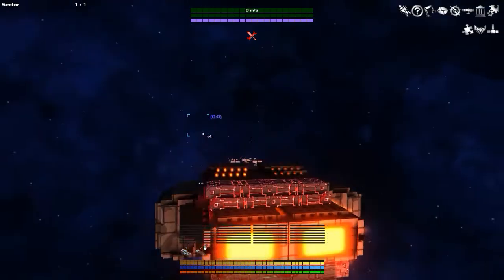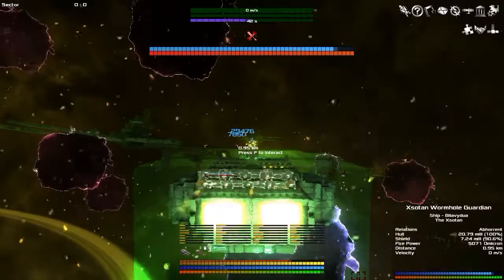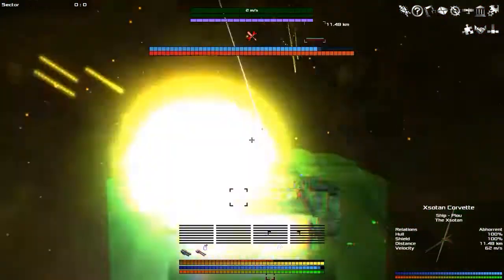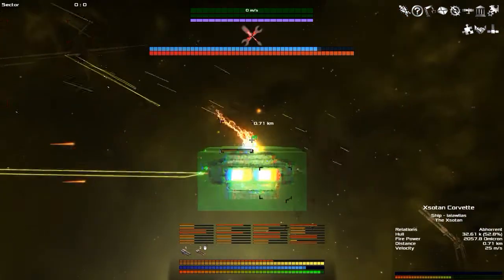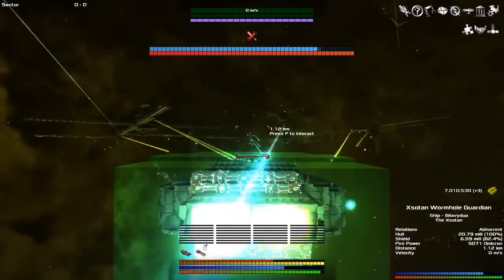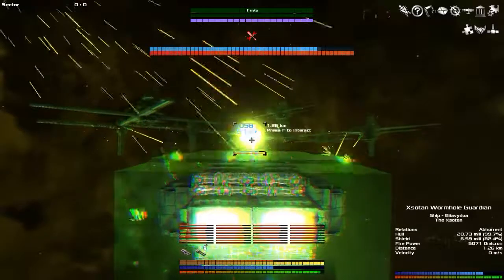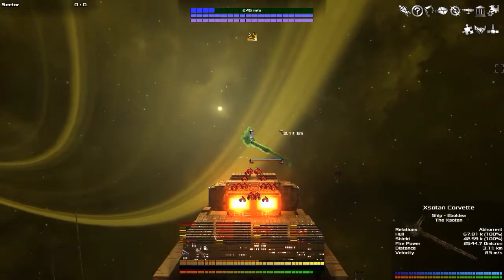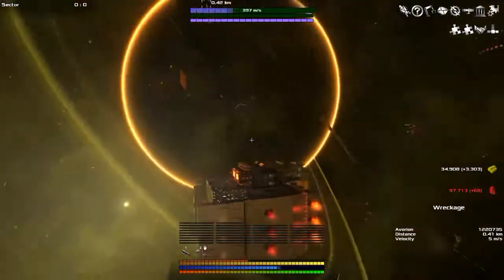Avorion EP 38 new ship, one more upgrade and killing the boss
Avorion is an open space sandbox game with a dynamic building system for spaceship and space station.